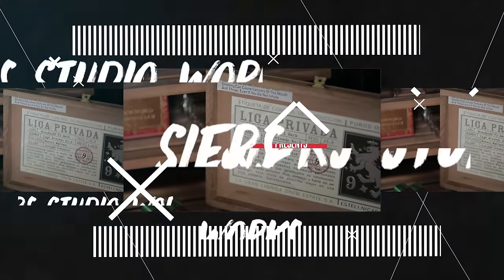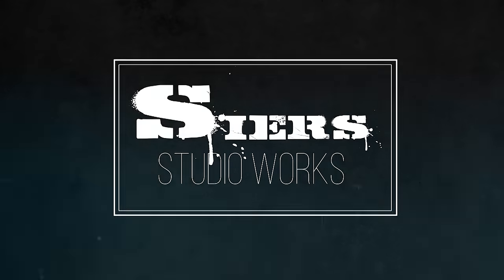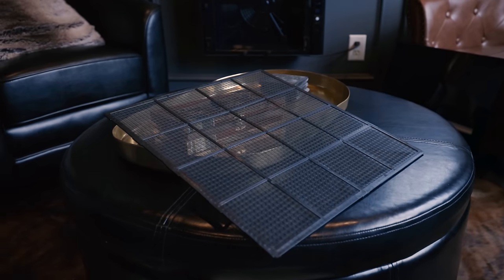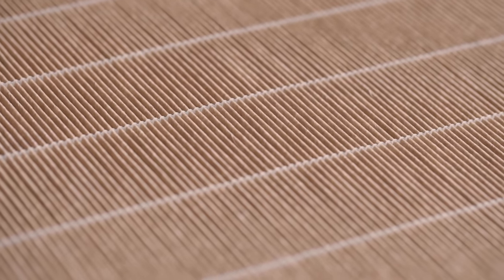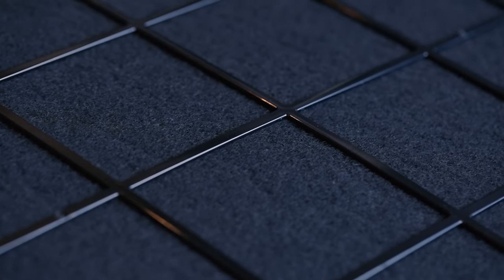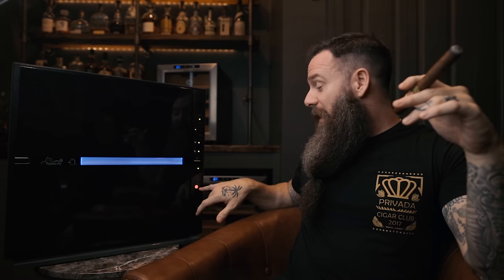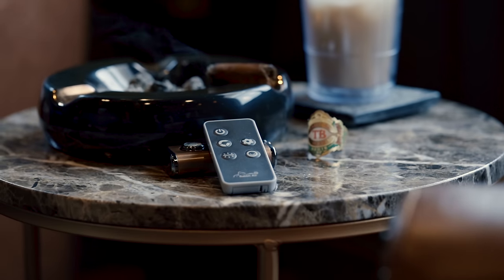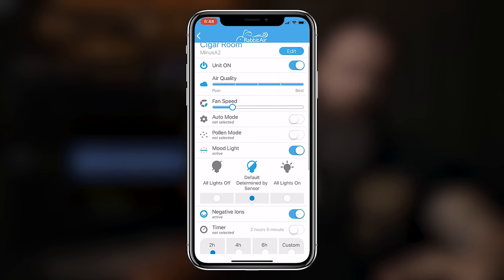Smoking Cigars Indoors Made Possible!! | Rabbit Air MinusA2 Air Purifier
Today we are taking a look at what might just be the answer to the issus of smoking cigars in your house.  The Rabbit Air Minus A2 air purifier.  The Rabbit Air Minus A2 air purifier is one of the man components in my cigar room ventilation system.  Without the Rabbit Air in my cigar room it would be waaaaay harder to keep the smoke and order from cigar smoking under control.  If you want to have a cigar room in your house, you might want to check this one out.  Hope you guys like the Rabbit Air review.

SOCIAL MEDIA

RABBIT AIR MINUSA2 AIR PURIFIER:

(Amazon US Store)
(Amazon CN Store)

NewAir Large Humidor:

(Amazon US Store)

NewAir Small Humidor:

(Amazon US Store)

Inline exhaust fan:

(Amazon US Store)
(Amazon CN Store)

Xikar Lighter:

(Amazon US Store)
(Amazon UK Store) -
(Amazon CN Store) -

Wall Mount Skulls:

(Amazon US Store)

(Amazon US Store)

Leather Ashtray:

(Amazon US Store)
(Amazon UK Store)
(Amazon CN Store)

Black Ashtray:

(Amazon US Store)

🎥 Camera Gear 🎥

5d Mark iv
1DX mark ii
Canon 70-200 ii
Canon 24mm
Canon 24-70
Canon 16-34
Canon 100mm
Neewer small tripod
Zhiyun Crane 2
Zhiyun Smooth 4
Rhino Slider w/motion
Rhino Arc

Lighting:
Aputure Space Light
Aputure Amaran 672
Aputure Amaran 198c
Yongnuo RGB Light Wand

🎧 Audio Recording 🎧

Rode NTG 2
Aputure Deity
Boom Pole
Boom Pole Holder
Grip Head
XLR Cable
Zoom H5
Zoom H4

Office/Studio

Monitors:
34" LG Ultra wide
32" Benq 4k
Video Secu Wall mounts

Desk:
Ikea Alex Drawer Unit
Chair IKEA Millberget
LED Strips

Speakers:
AudioEngine A2+
DSI Stands
Surround Sound Speakers
Surround Amp/Reciever

headphones:
Audio Technica M50
Glass head

Peripherals:
TrackPad - Apple Magic Trackpad 2
Card reader
USB 3.0
Headphone 3.5mm Jack

Storage:
Lacie Rugged
Samsung SSD
G Raid Studio (new Model)

TV:

Samsung 75 4K

Amazon echo
Amazon Echo Plus